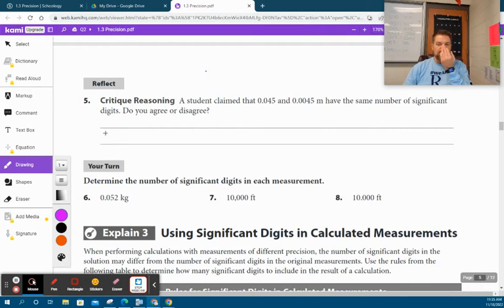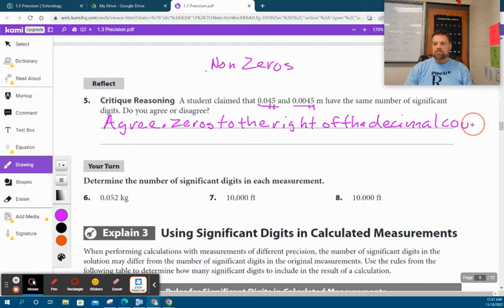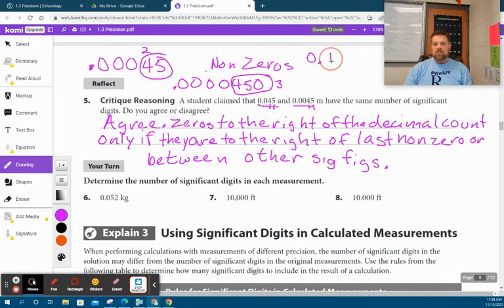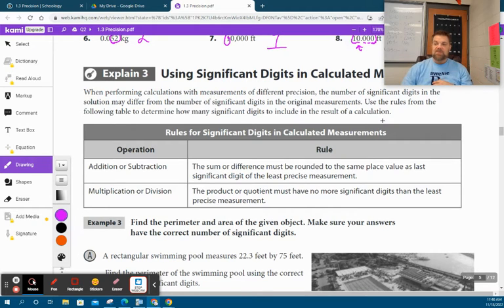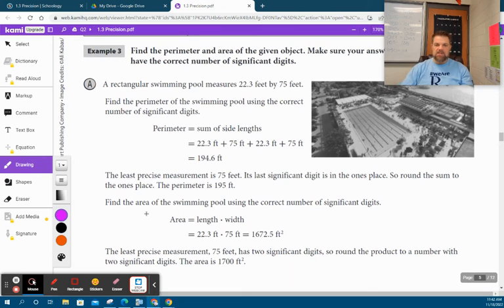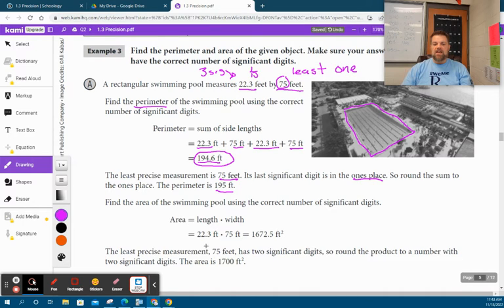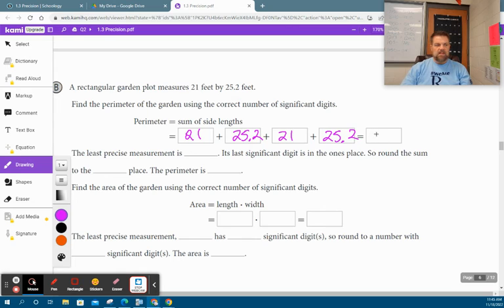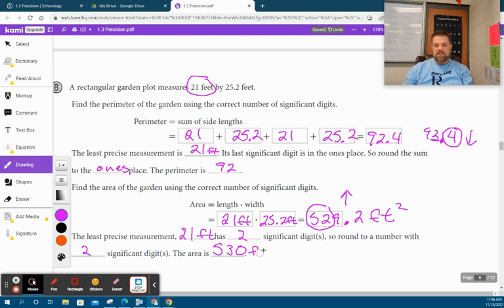Pre-Algebra Reporting Precision and Accuracy Example 4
IN this tutorial, Tom Adams, a math teacher, teaches his students how to report data with precision and accuracy. He also explains significant digits.